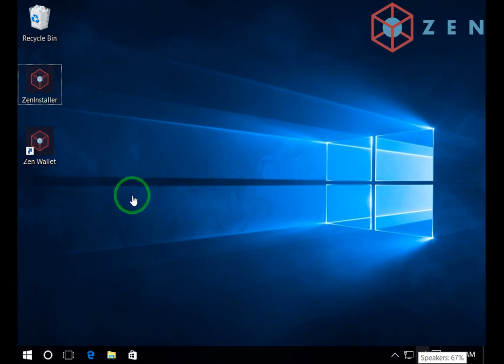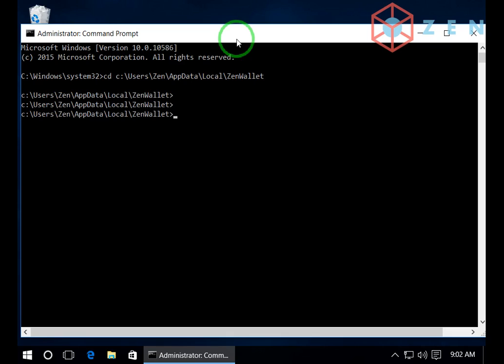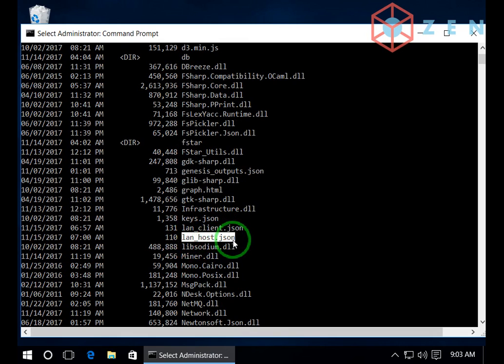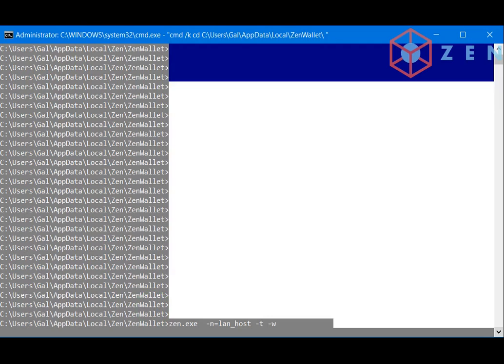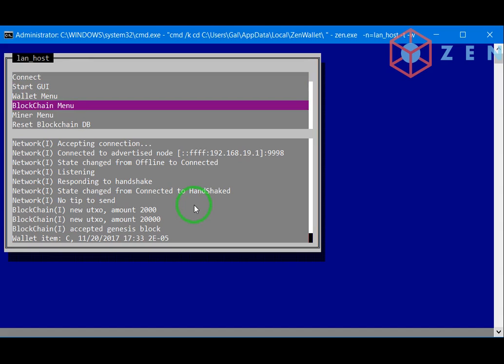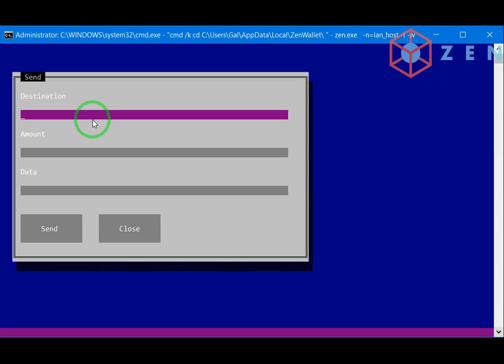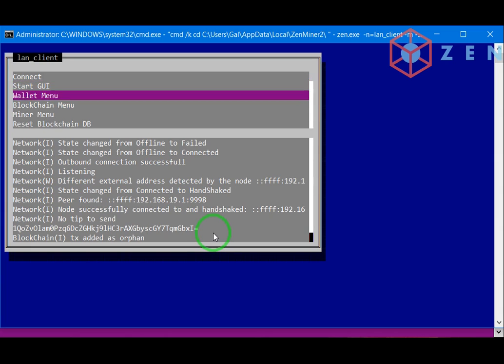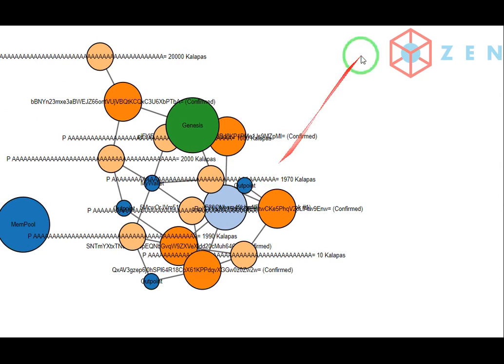Zen Protocol Terminal UI Tutorial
In this video we demonstrate what features can be used via the Zen (TUI) Terminal UI.